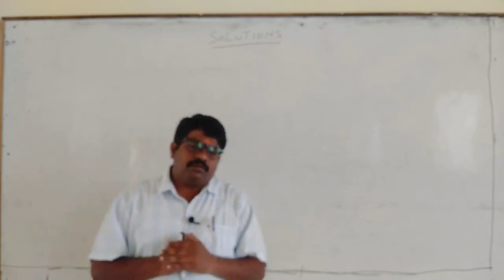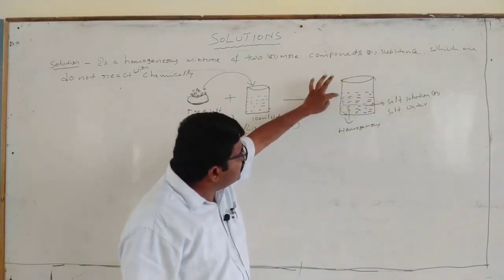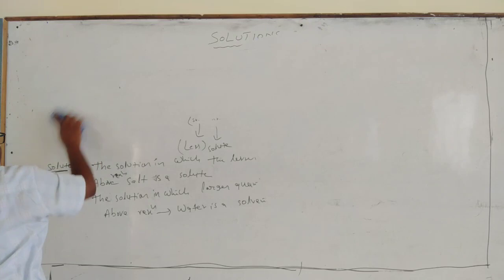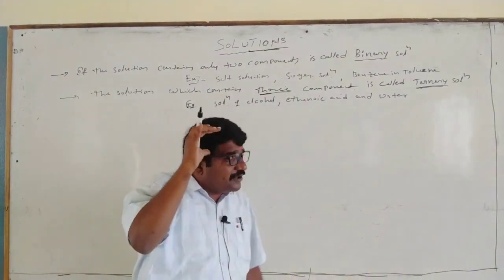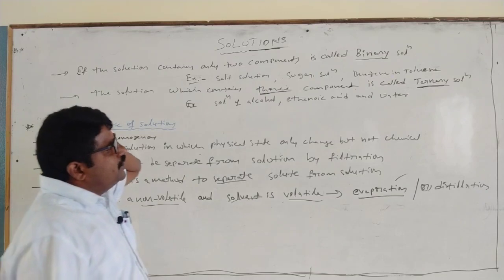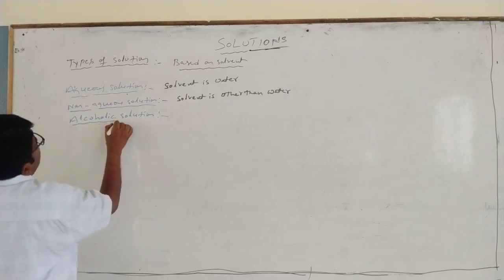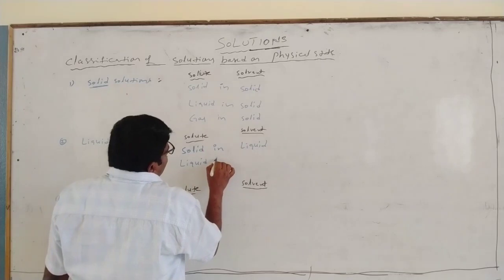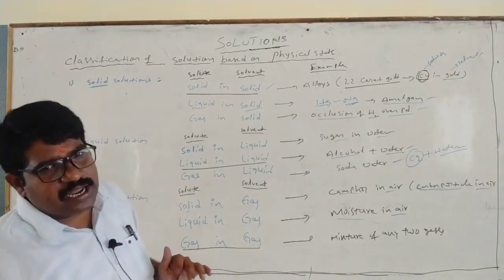Chemistry chapter : Solutions | Neet and mains| Detailed explanation by our faculty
Solutions, a chapter of chemistry is being explained in detail  by senior most faculty of our Gitam junior college.